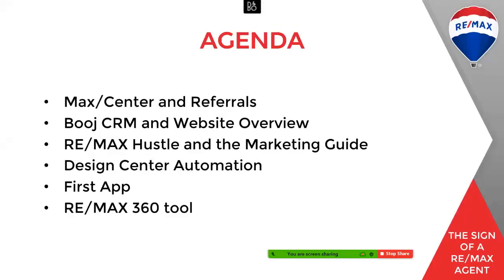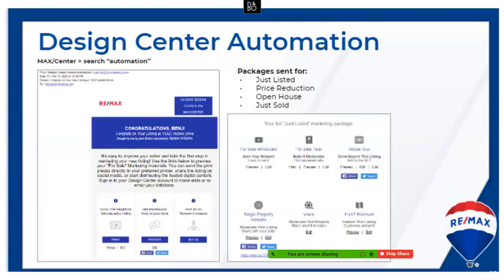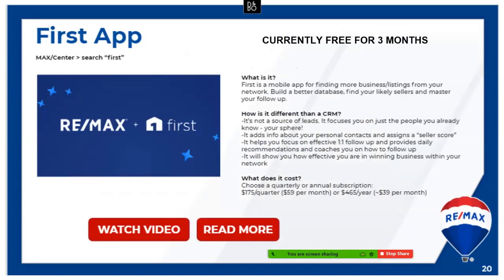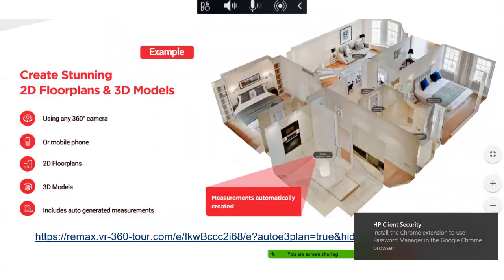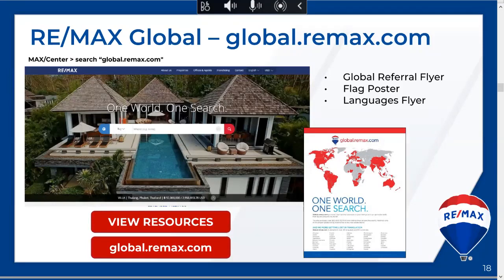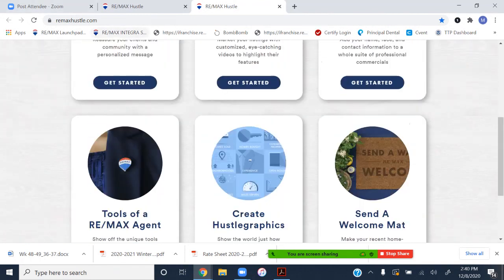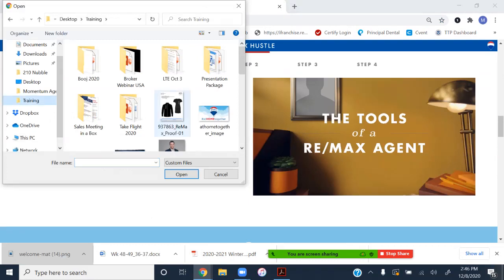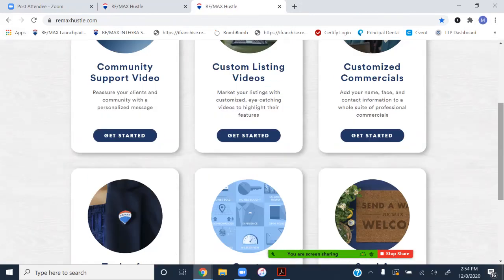RE/MAX INTEGRA's Quick Start | Tools and Training (US)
RE/MAX INTEGRA presents the tools and technology overview presented, Tuesday, December 8th, 2020 by the Manager of Education and Development, Maureen Colvin.

This session was for our US Agents only.